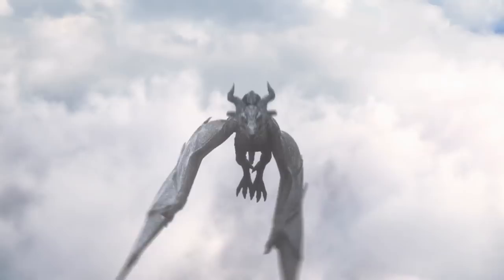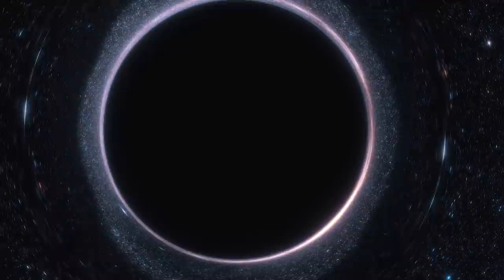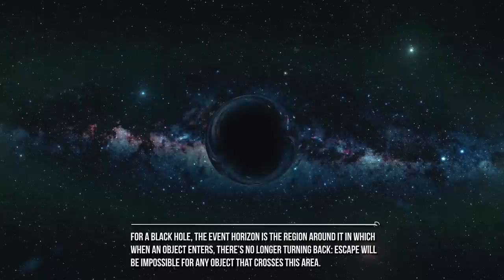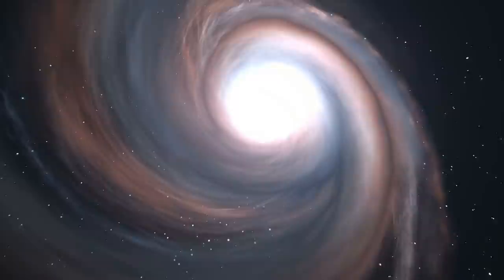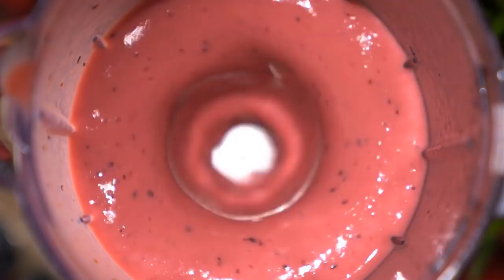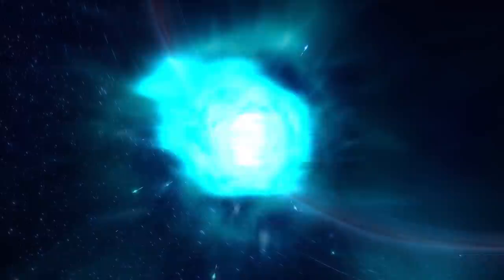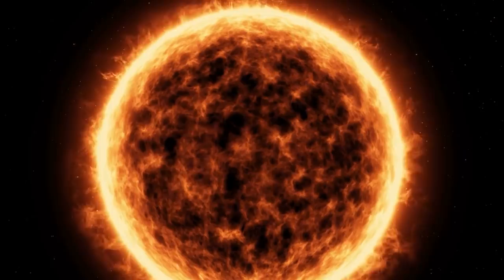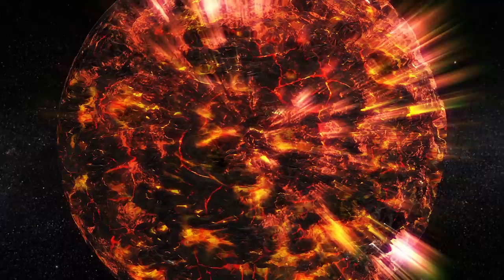What Is A White Hole?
What Is A White Hole? The universe is definitely filled with a lot of strange objects, but what if the strangest and most mysterious object that we know has another level of strangeness we haven't come across yet? Find out what it is in today’s episode!

We have explained white holes.
When I was young, I came across Bertrand Russell’s floating teapot in the solar system, you know, the one that you can and can’t say doesn’t exist? Back at that time, I certainly thought “Wow, the universe couldn’t get any stranger than this!”

But as I grew older, I’ve stumbled upon a huge number of other things that are definitely stranger than a floating teapo: There are binary stars consuming one another, magnetars, what strange force pulls objects towards the center of the Laniakea supercluster, and many more. At this point, I thought “okay, a teapot floating about just way past Pluto seems more regular”. Anybody suddenly thirsty for some tea?

Okay, enough about kitchenware free falling several million kilometers from us. Today, I want to talk about another mysterious cousin of the planets and the stars; today, let’s talk about white holes.

Now, I get it. I know that name sounds utterly unrealistic and totally made up, but I swear this is going to be worth your time.

According to Kant, one of the most  geniuses to ever exist, we can only understand something in reference to another thing that we already know. For instance, to be able to describe what a dragon is, early humans have used reptiles as a reference.

And although the result is a purely fictional creature in today’s standards, it certainly has generated a lot of crazy tales and marvelous stories.

So, borrowing from that notion, to help us understand exactly what white holes are, let’s compare it in contrast with the thing that is a complement of its nature: Let’s compare it with black holes, and see what how they are similar and different.

Okay, now that we have a strategy in place. Why don’t we start with the simplest definition that we can say about a white hole.

In an extremely rudimentary sense, a white hole is..well, the opposite of a black hole. Like, totally literally. Let me explain.

If you can recall one of the simplest definitions of a black hole that one can find is that it is an object in space wherein nothing -- not even light -- can escape. Even information, the only thing that people thought before would be impossible to break apart, would also break inside a black hole. Can you even begin to imagine how strong that is? Well if you can’t, we made an entire feature about black holes so why don’t you go check that out after watching this video?

So okay, if that’s a black hole, what’s a white hole then? An object or region in space where everything can escape? If that’s your answer, that’s very close but not quite. Good analogy, though!

Think of watching an open manhole in the road where water falls in. When the current is strong, you can place a small object on it and it gets sucked automatically, right? This is like the black hole. Now, imagine going underground and you’re now looking straight up on the manhole where water is pouring onto you. It will feel like things will just come into it with no obstruction at all. This is how you can think of how a white hole works.

In a basic sense, a white hole is a region in space that nothing can ever enter from the outside. The only thing that’s certain is that things -- matter and light -- can only come out of it. Imagine how bright white holes could be! And the level of radiation here could imply that calling it a “white hole” could be a severe oversimplification.

Another thing that these two universal twins have in common is that they both have their own event horizon, do you remember what that is?

Credits: Ron Miller
Credits: Mark A. Garlick / MarkGarlick.com
Credits: Nasa/Shutterstock/Storyblocks/Elon Musk/SpaceX/ESA/ESO
Credits: Flickr

Video Chapters:
00:00 Introduction
02:16 White Hole vs. Black Hole
03:53 Event Horizon
04:39 Singularity